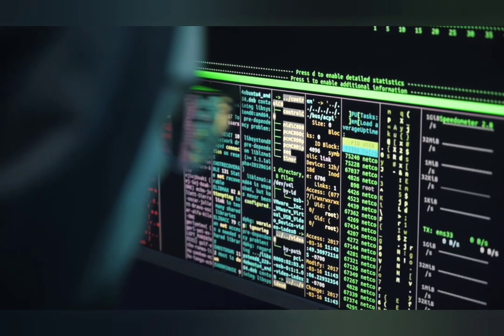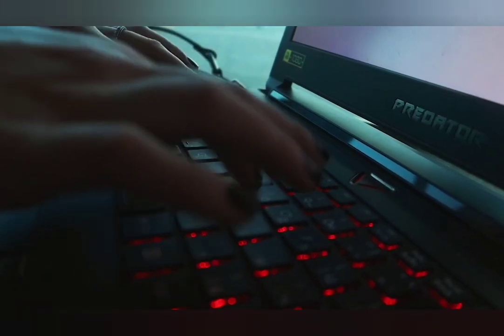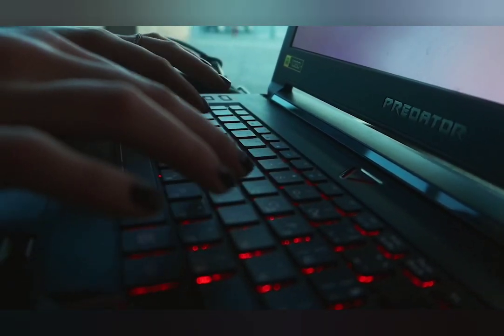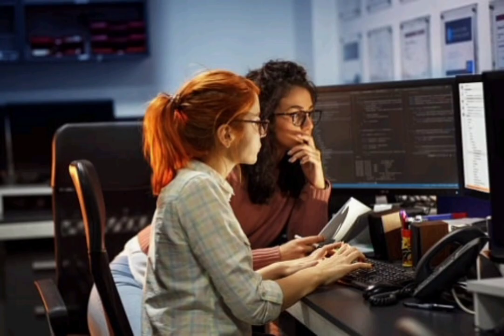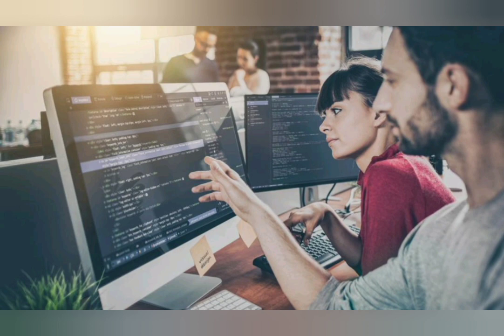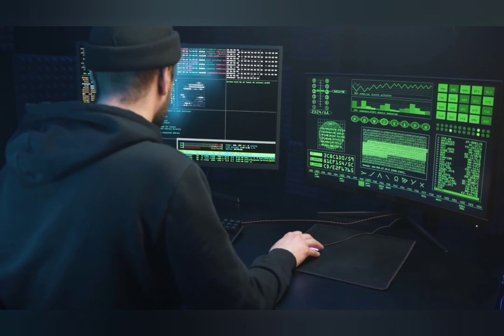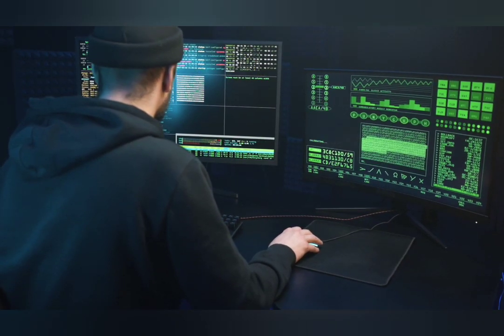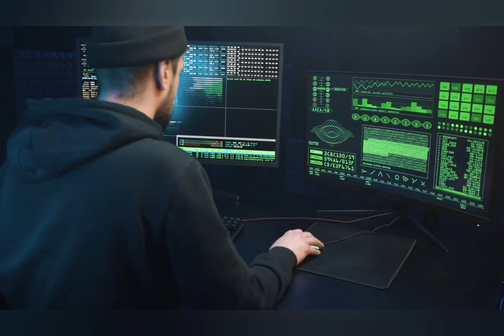15 January 2024